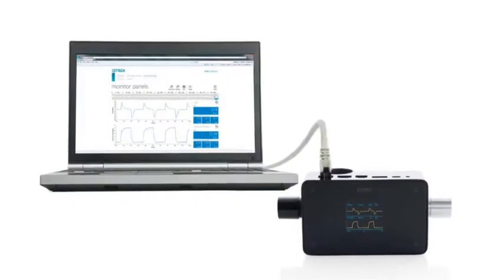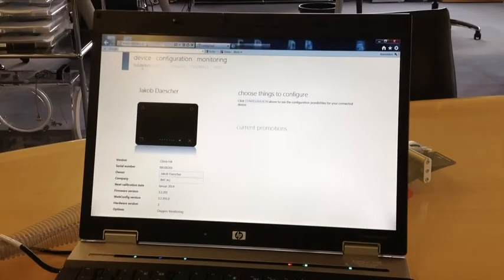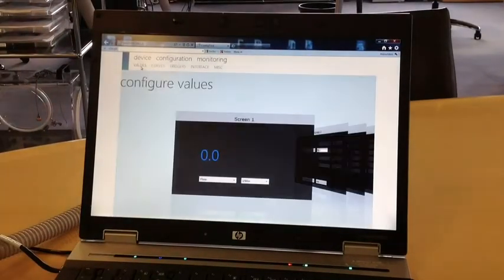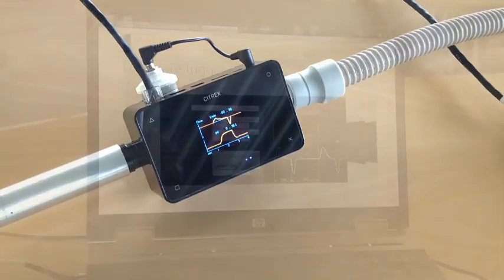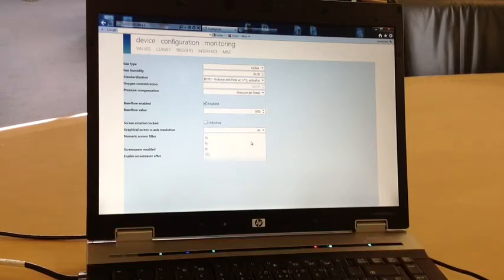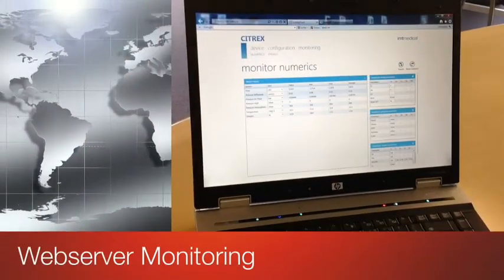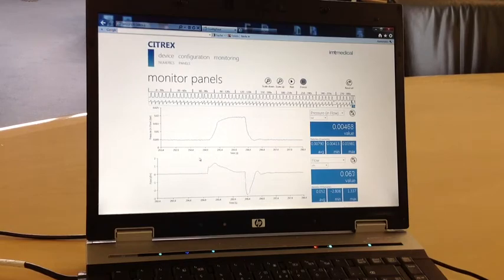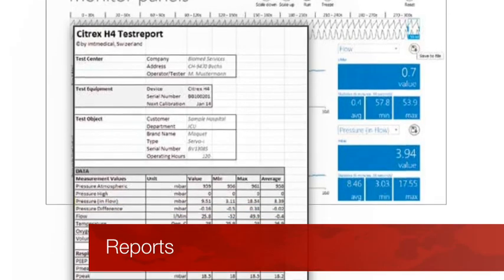Citrex H4 Webserver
CITREX Webserver is the easiest way to analyze and report measurements from the CITREX H4 ventilaor tester - just in a browser. The embedded webserver offers real-time curves, trending, cursors and reporting capabilities in Excel format.